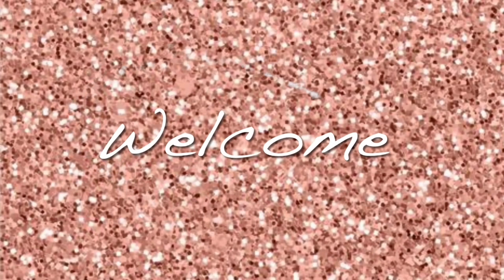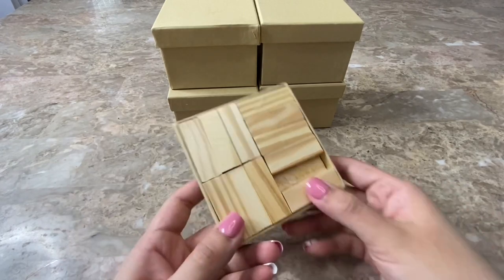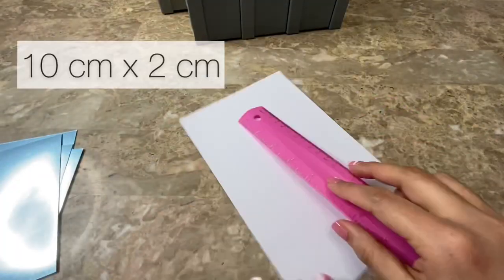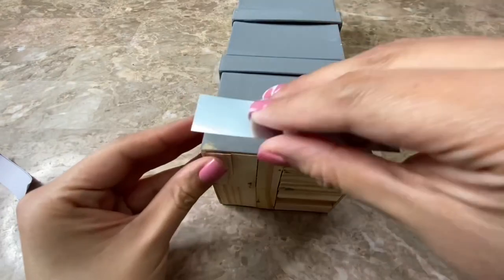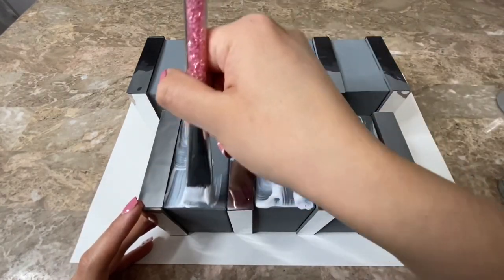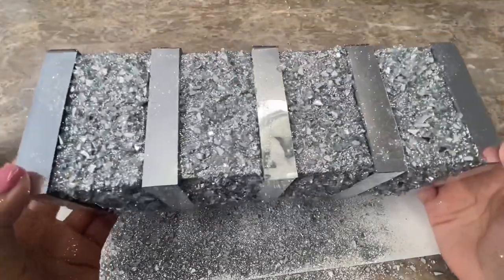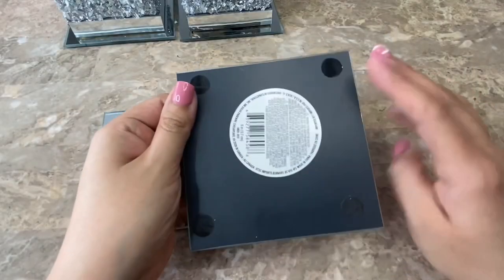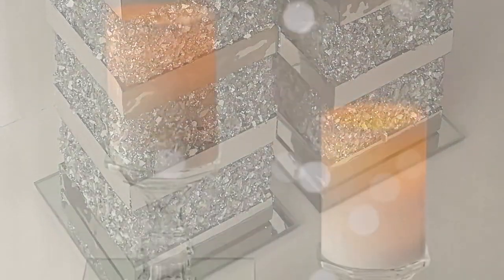DIY Glam Dollar Tree Candle Holders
✅Materials:

Dollar Tree:
Square boxes
Square mirror candle holders
Glass candle holders
Tumbling tower wood pieces

Michaels:
Clear crushed glass

Walmart:
Gray acrylic paint
E6000
Mod podge

🔹Mirror sheets:

🔹Silver Glitter

🔹Paper Cutter